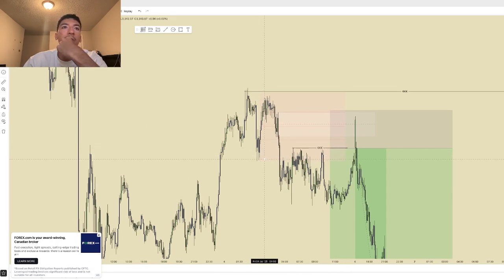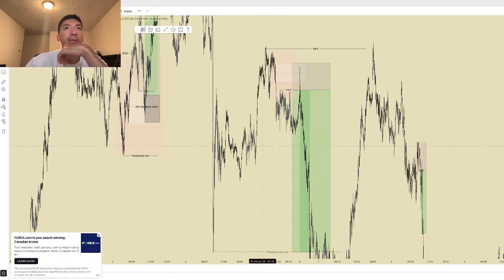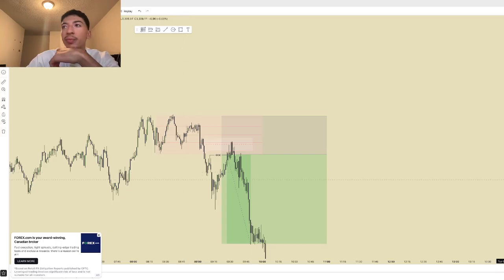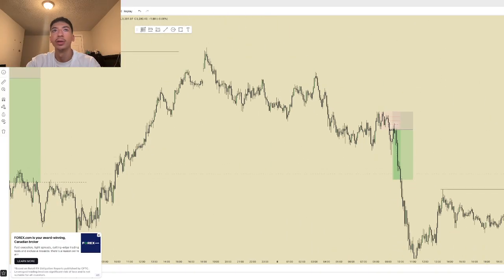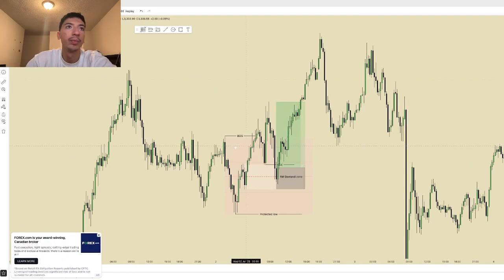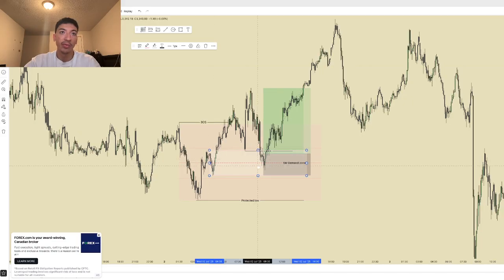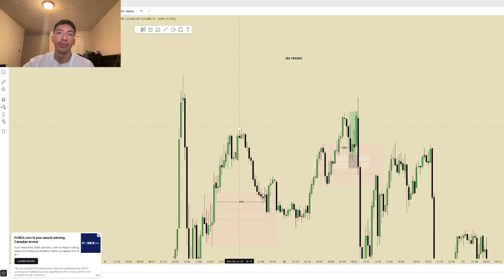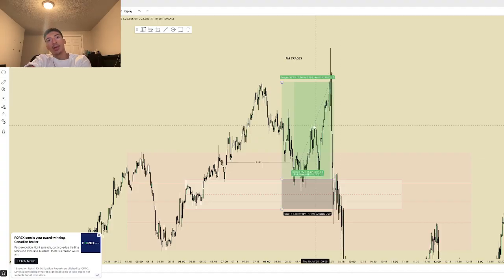First Video: Trade Review